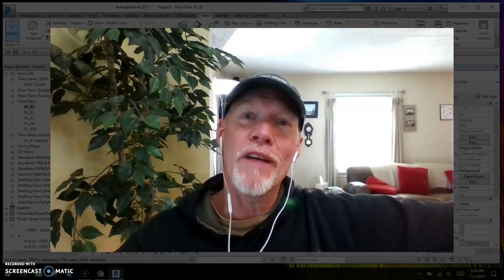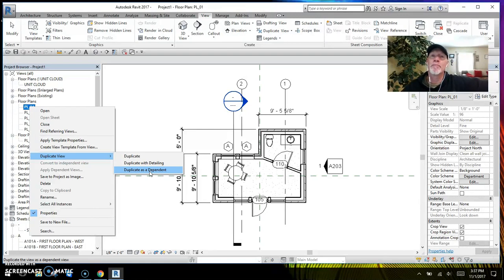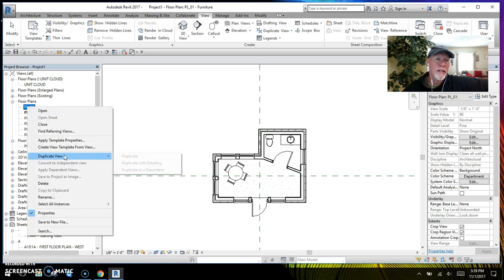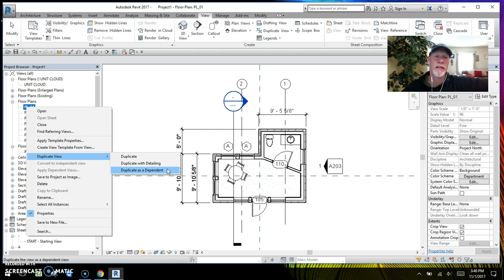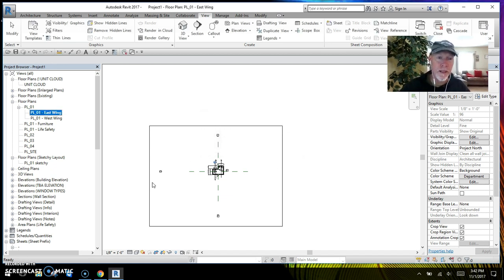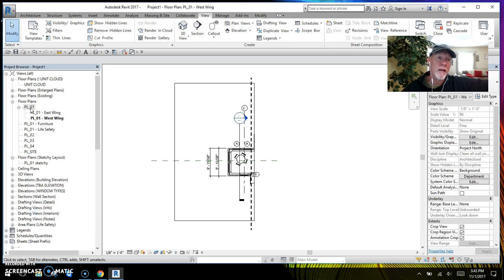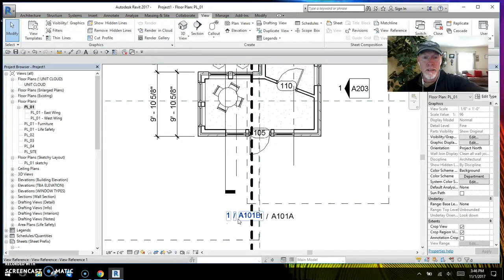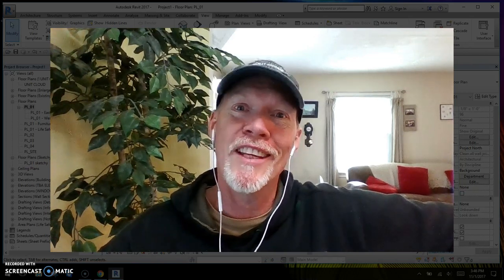Duplicating Views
When duplicating views there are 3 Main options. This video explains How and Why to use the different options; Duplicate, Duplicate with Detailing and Duplicate as a Dependent.

Also covered is placing a Matchline and View References.

A virtual BIM Manager means you and your team can get immediate help (and ongoing assistance) without dealing with the overhead of hiring someone full time.